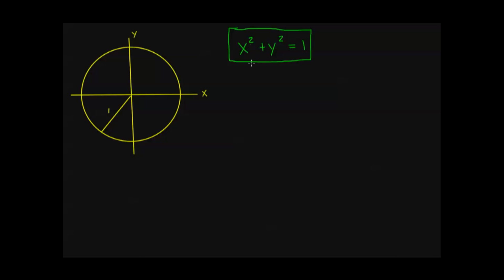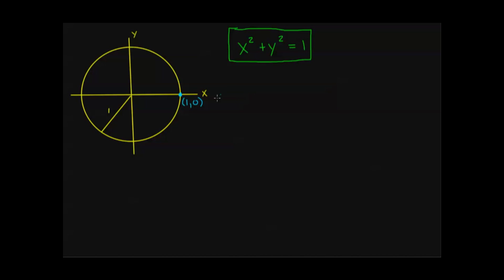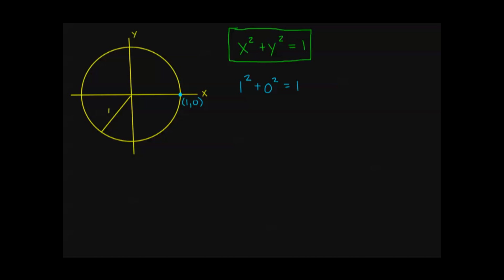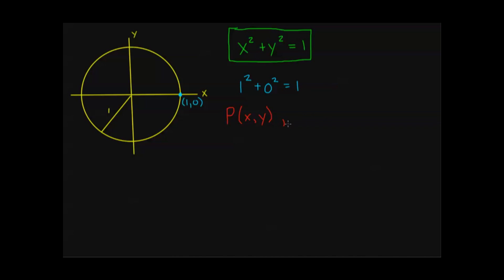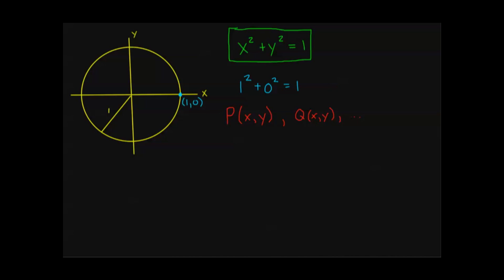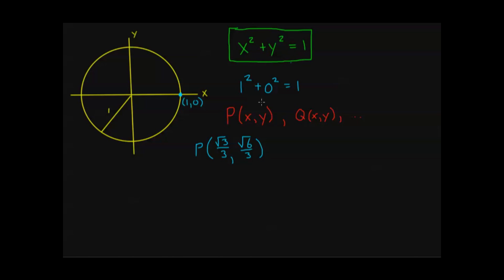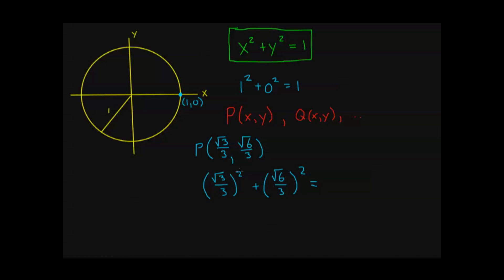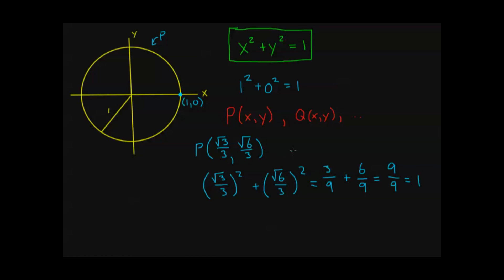5 1 1 The Unit Circle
Introduction to the Unit Circle and its basic properties.